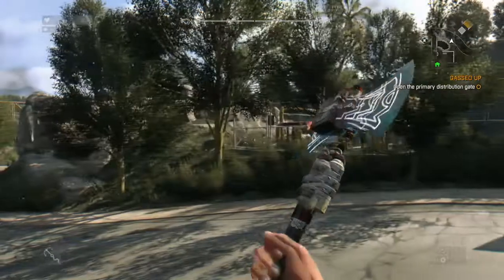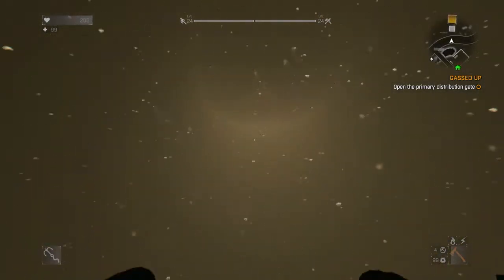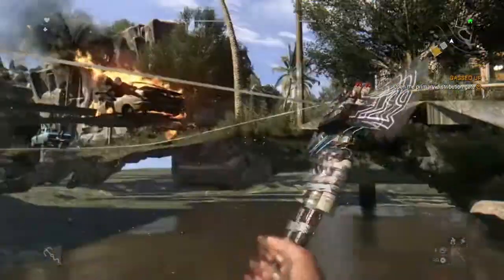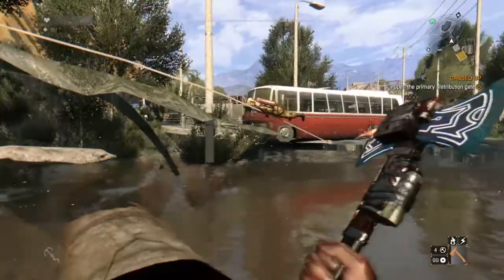Dying Light Glitch - inside the ground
So another Dying Light video and this time I managed to find a glitch from it.